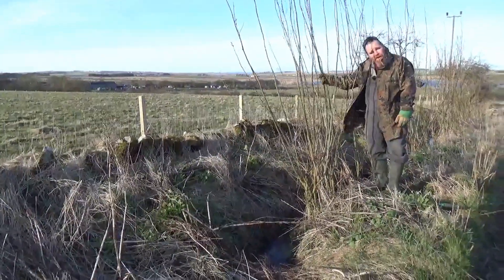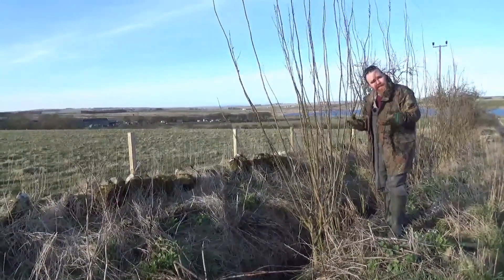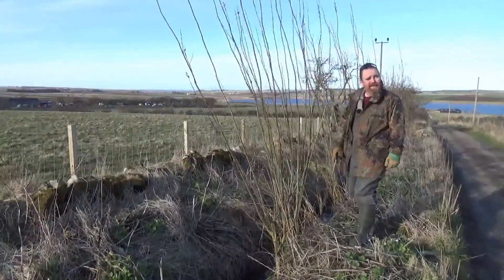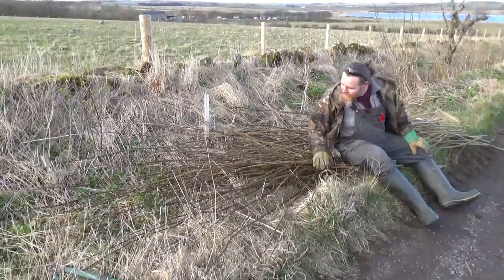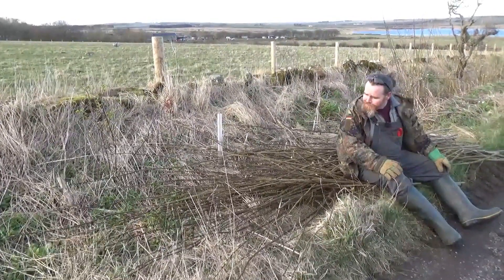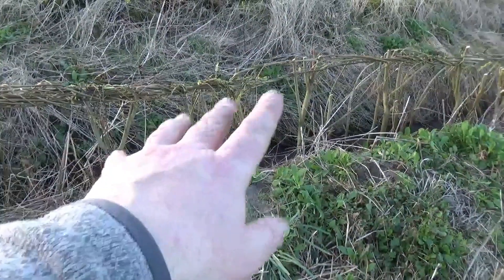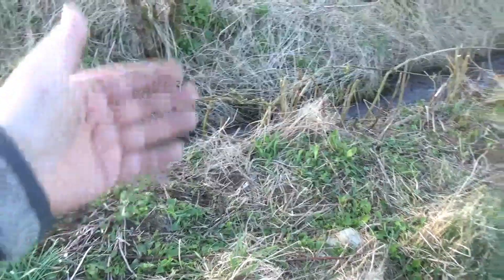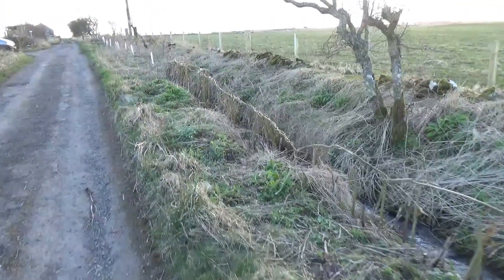Growing firewood from waste, closing the loop. Sustainable human waste treatment.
This video is an update on our system of growing biomass willow on the septic system. This is a simple regenerative retrofit to a very old septic, that produces significant amounts of fuel on nutrients that would otherwise be potential pollutants.